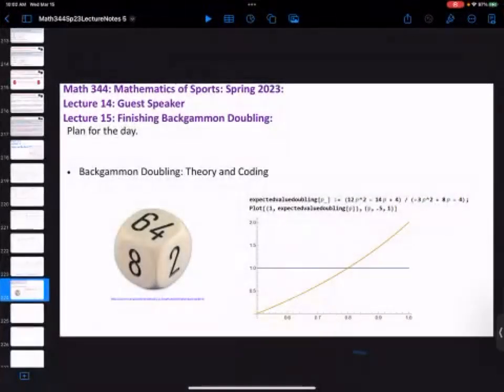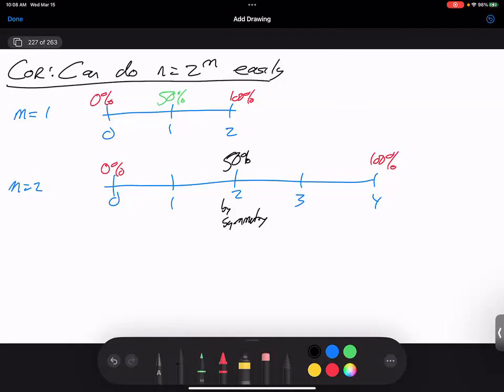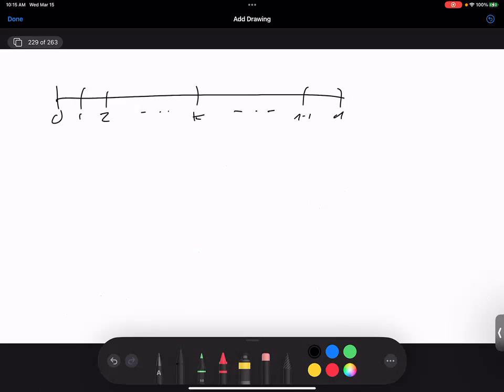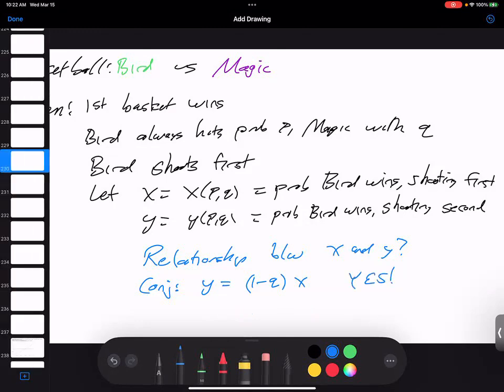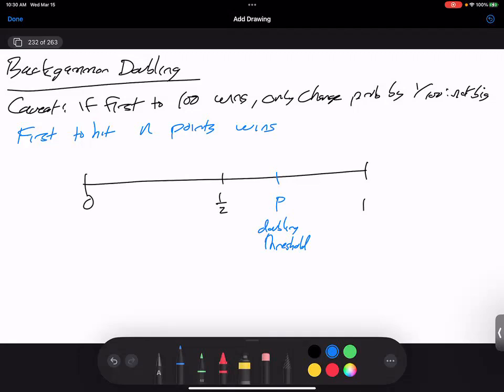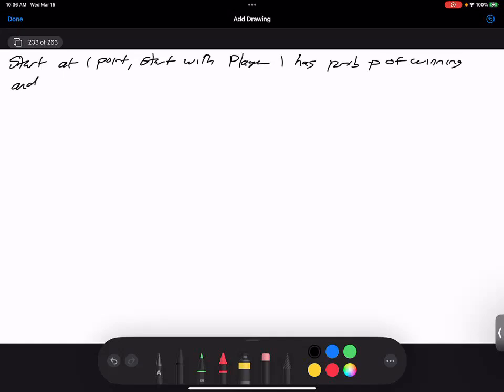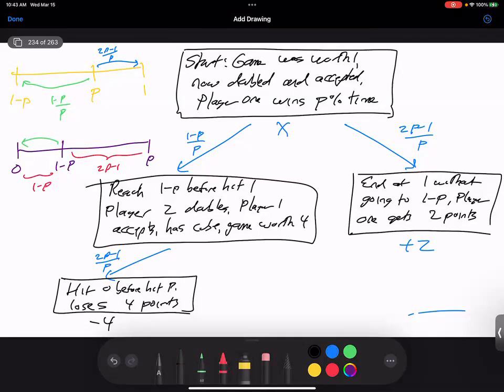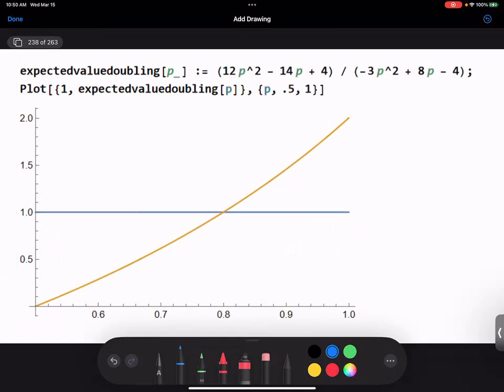Math344Sp23 Lec15 BackgammonDoublingInspiredGameAnalysis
Math 344: The Mathematics of Sports: Steven Miller: Williams College: Spring 2023: Lecture 15: Random Walk, Basketball problem, Solving Doubling (old webpage